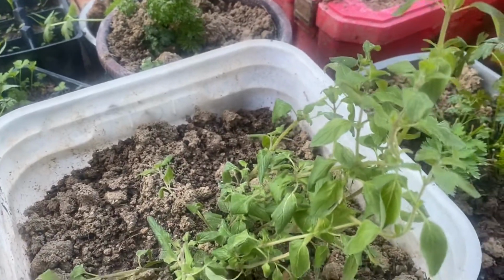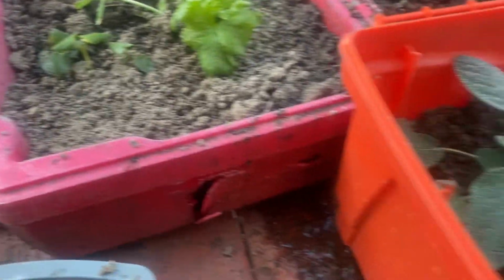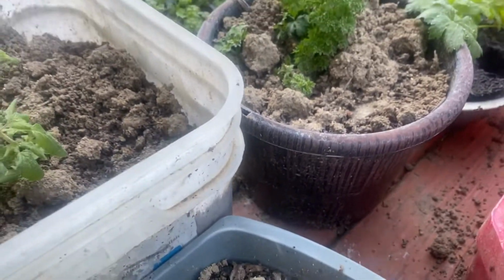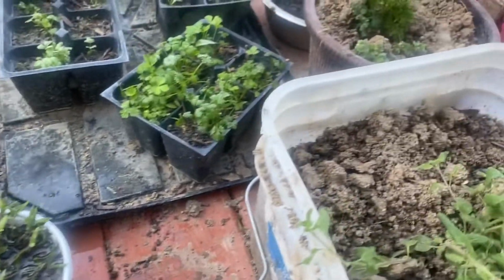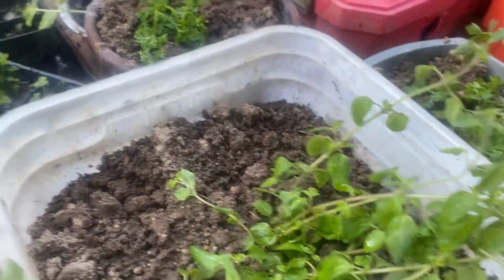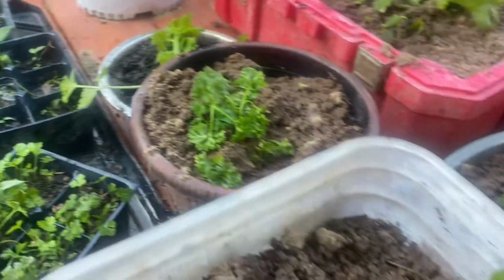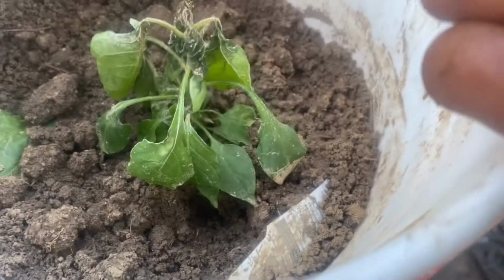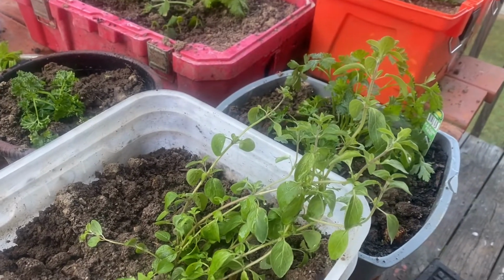The frost past through my herbs and my herbs is struggling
The  frost hit my her and now they struggling